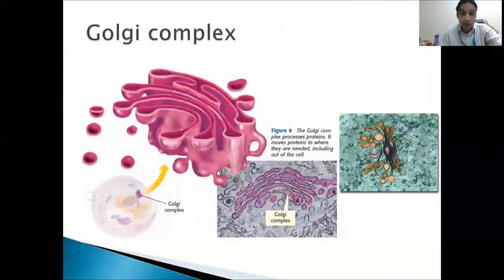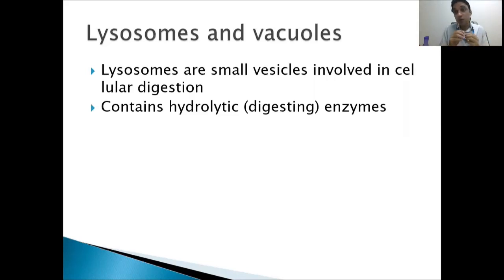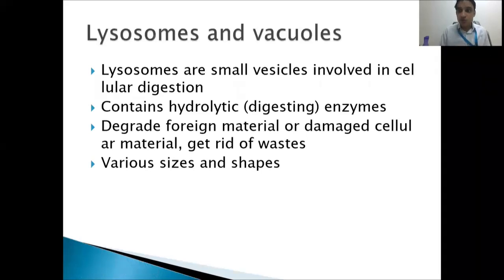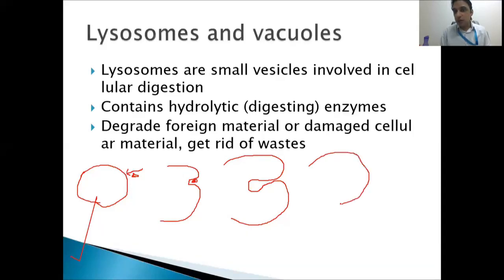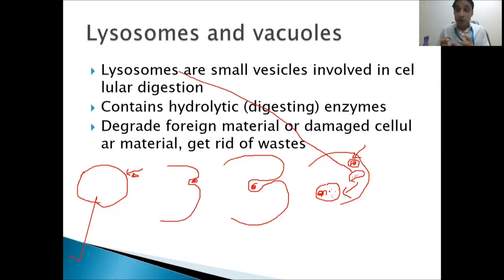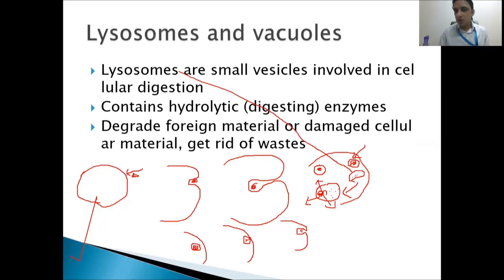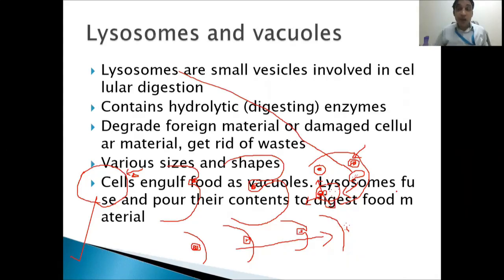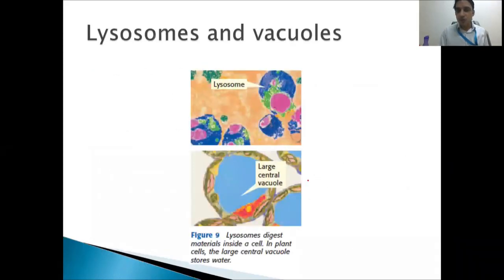Biology for non biology students:Cell Structure Part 5: Lysosomes, Vacuoles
This is a recorded talk about Structure of Cells particularly particularly Lysosomes and Vacuoles. It is for the audience with non-biology background